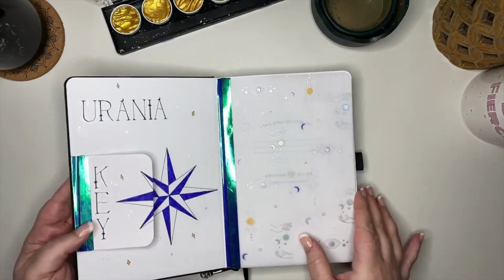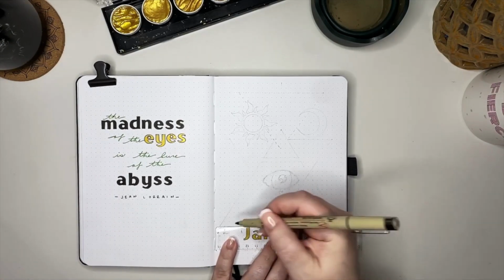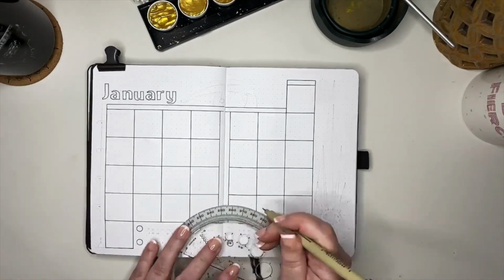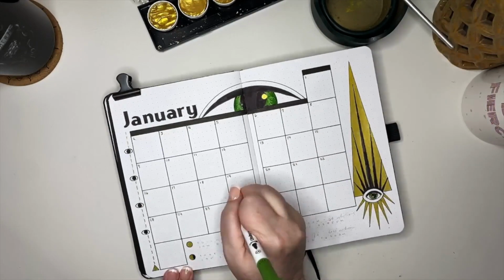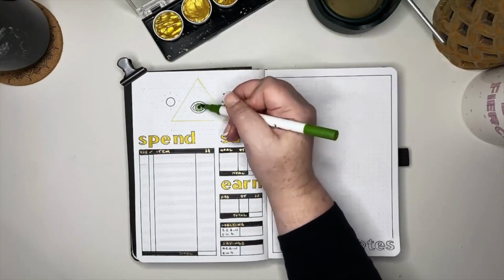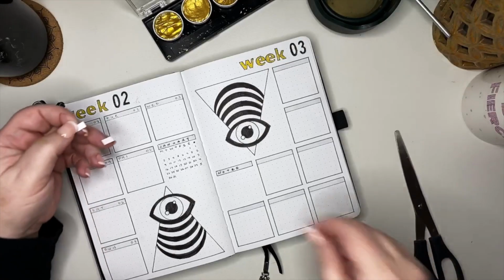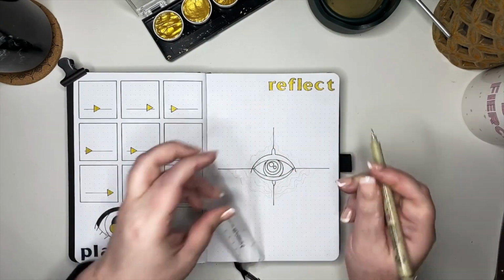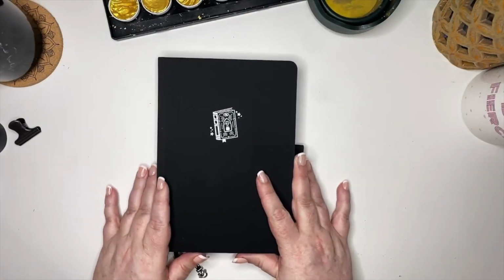January 2023 Custom Bullet Journal Set Up | The Divine Eye | Planmas Day 21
I’m off schedule, but the videos will continue. Life happens. For January, my son chose The Divine Eye as his bullet journal theme.
💫 SOCIAL
I always have multiple Archer & Olive notebooks in my lineup. A&O has superb quality and their company values align with my own.

Archer & Olive A5 Spellbook Dot Grid Notebook (Halloween Box Exclusive)

Pigma Micron Fineliner, Black (1, .05, .01, Brush)
Uniball Signo Gold & White Gel Pens
Ohuhu Dual Tip Brush Pen (#61)
Tombow Dual Tip Brush Pens (N19, N95}
Helix USA Circle Maker
Mr. Pen 2-Piece Circle Stencil
30-Piece Alphabet Journal Stencils (the font)
White Post-It Notes
Coliro M600 Artist Mica Watercolor Paint, Metallic
Faber Castell Kneaded Eraser
Tul Mechanical Pencil .07
💫 MUSIC
In this video→ Mirror Eyes by Polar Nights